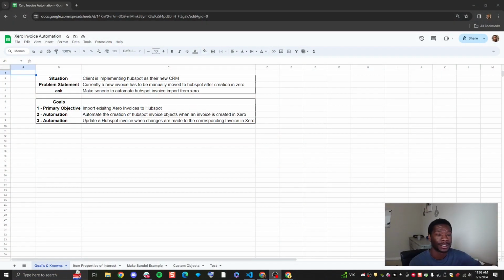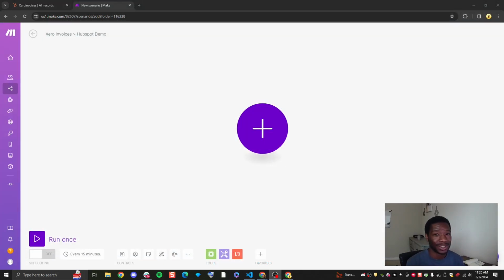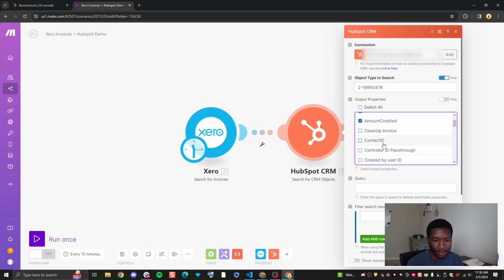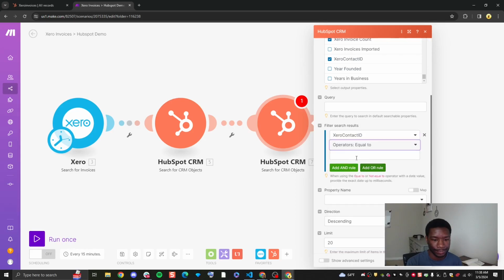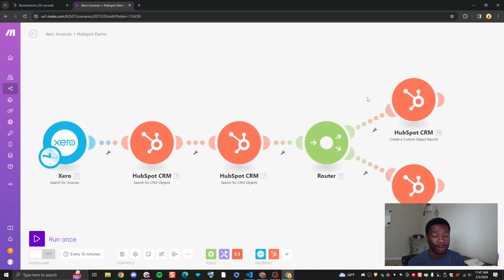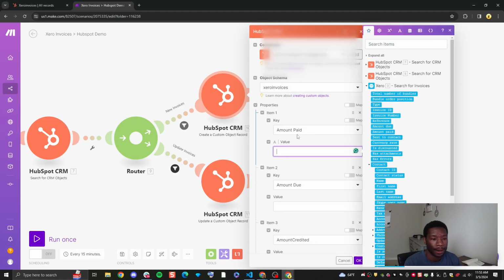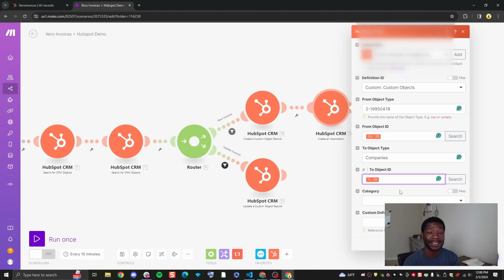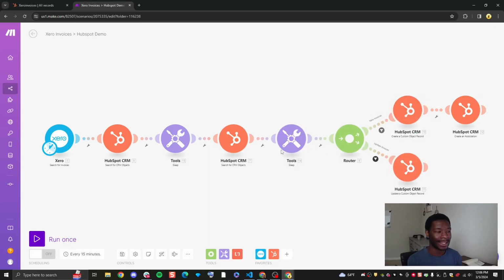Seamless Invoice Integration: Automate Your Xero to HubSpot Workflow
Maximize efficiency with our quick guide on linking Xero and HubSpot, designed for entrepreneurs and small business owners keen on automating their workflows. This free demo walks you through the simple steps to connect your accounting data directly with your CRM, enhancing accuracy and saving time.

Learn how to sync your Xero invoices with HubSpot effortlessly, ensuring consistent data flow and enabling you to concentrate on growth and customer satisfaction. Ideal for those looking to eliminate manual data entry and streamline operations, our tutorial makes sophisticated automation accessible to all, regardless of technical skill.

Ready to elevate your business with custom automation solutions?